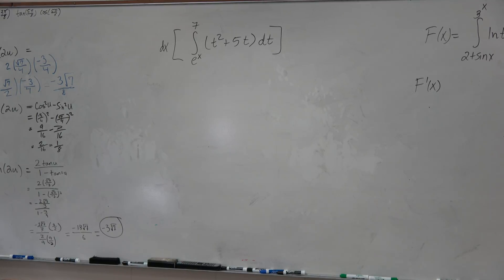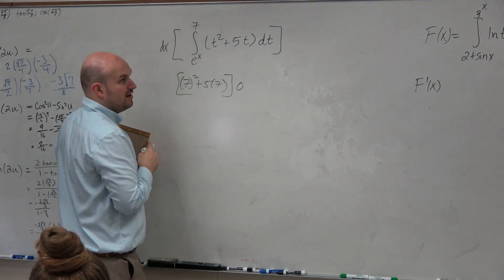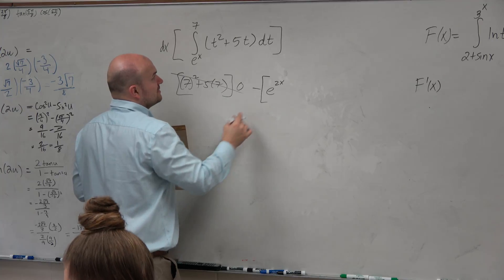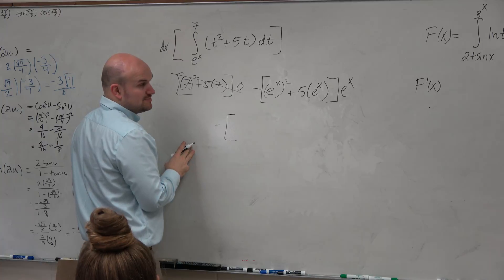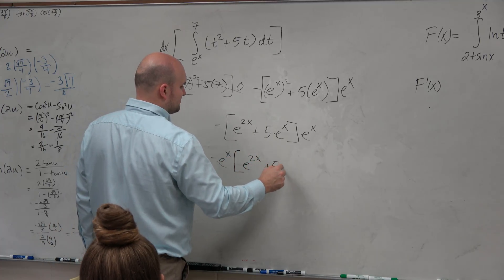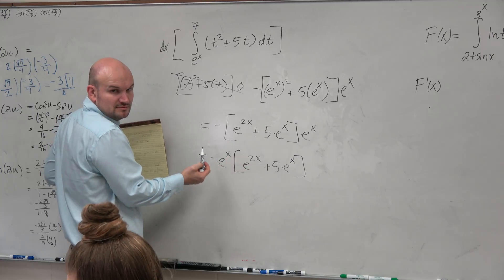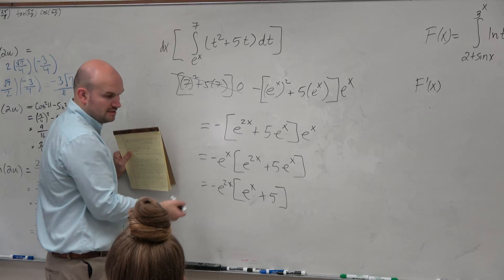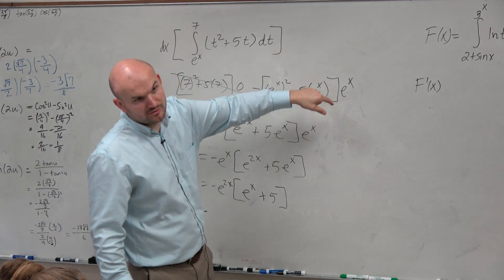Evaluate the integral with e as the lower bound